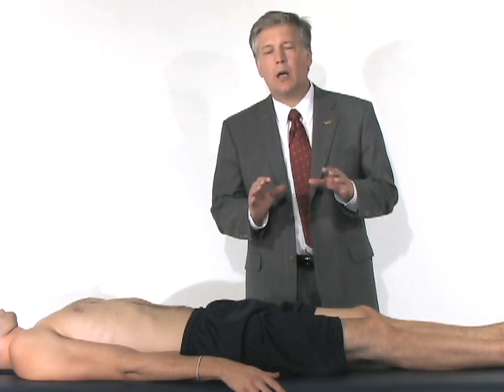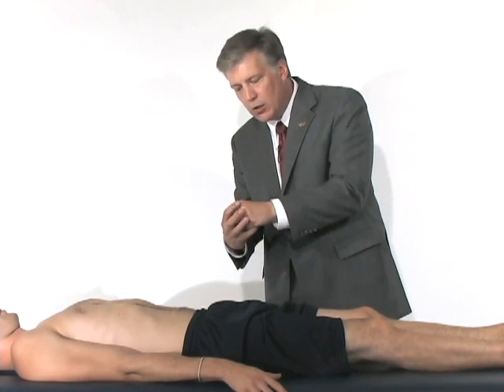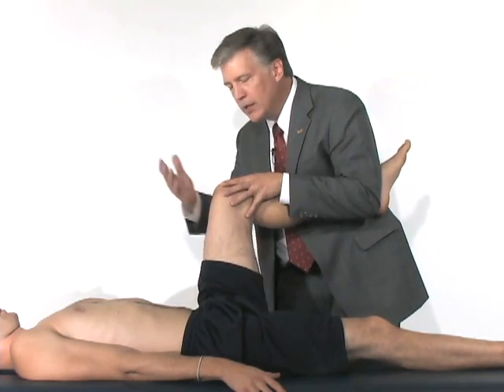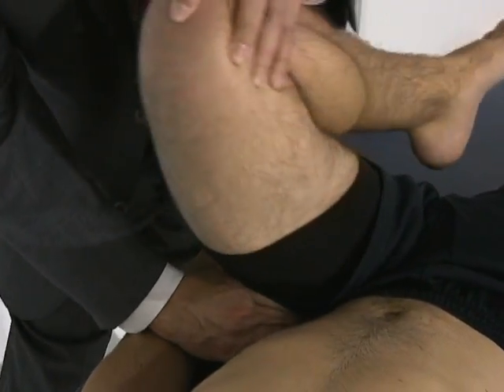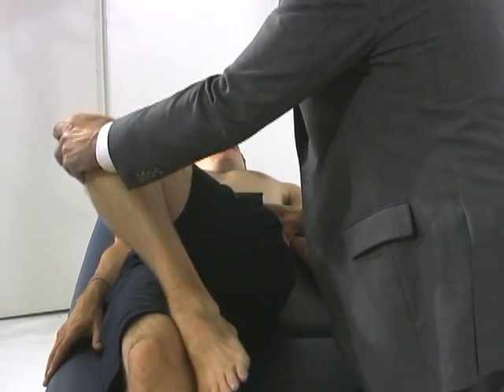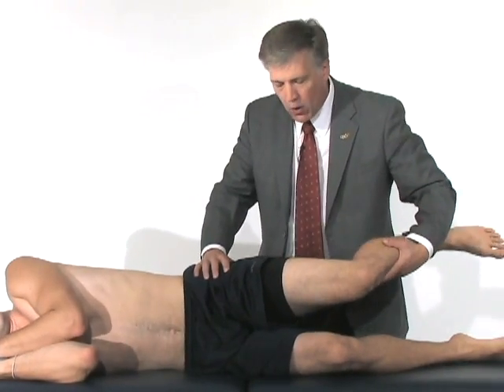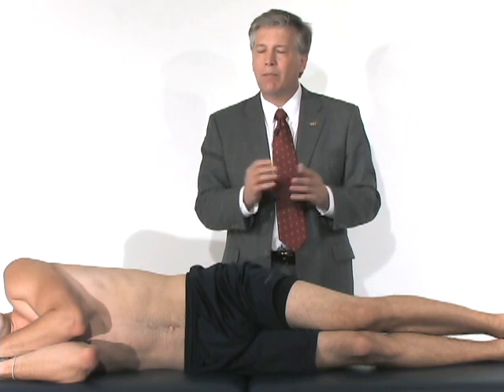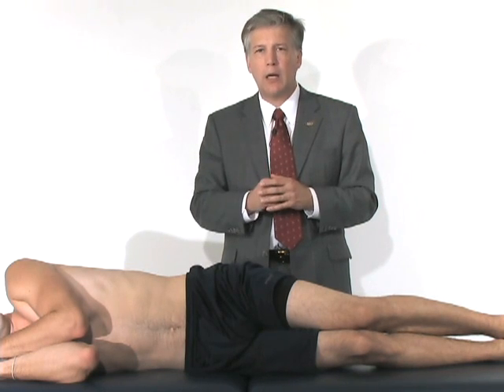Hip & Groin Exam (7 of 7): Labral tear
7. Labral tear